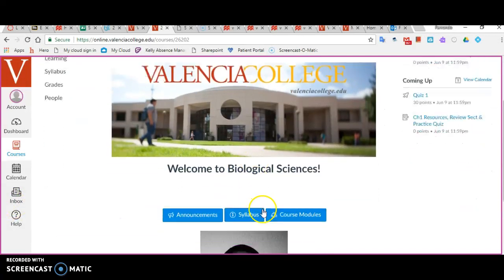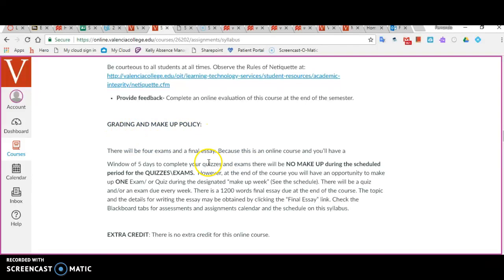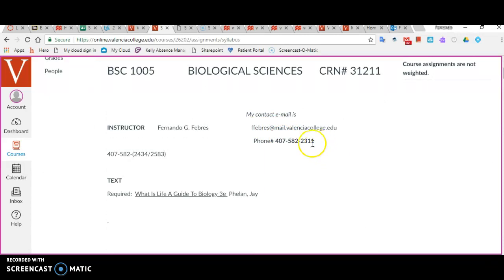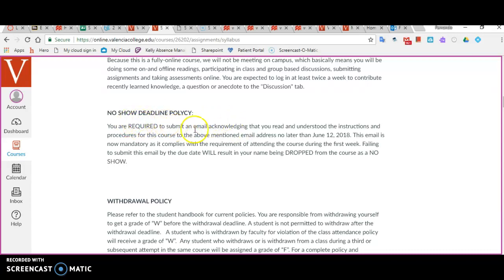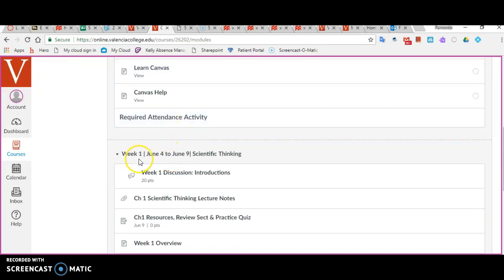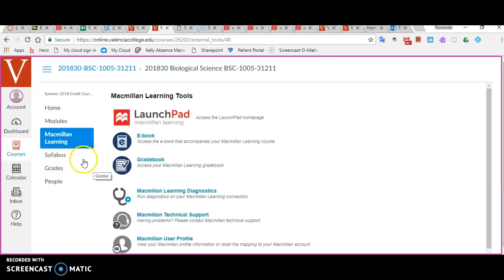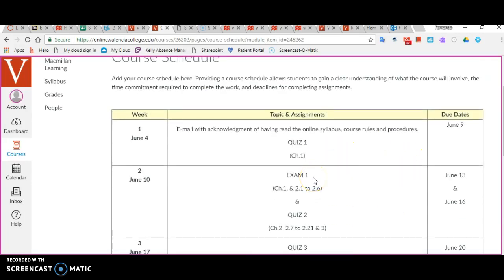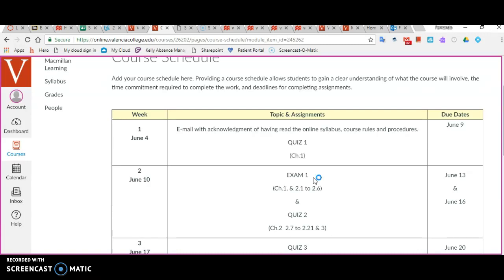Recording #3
Introduction Video